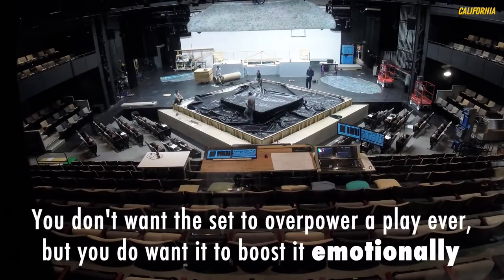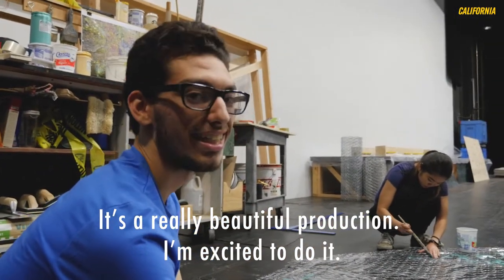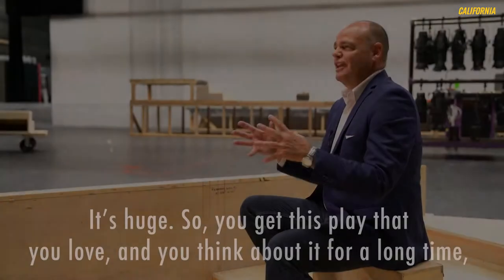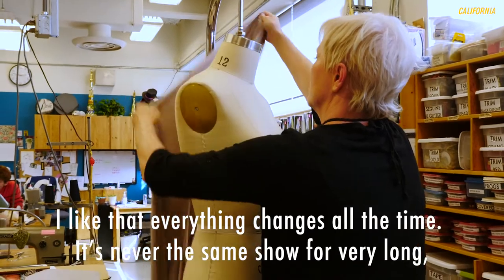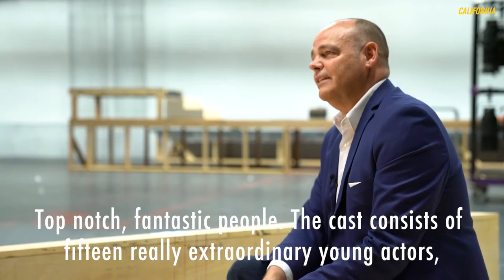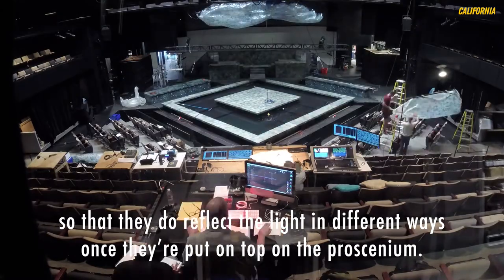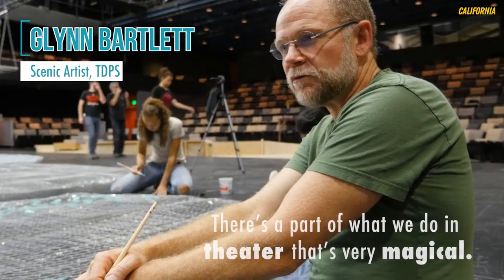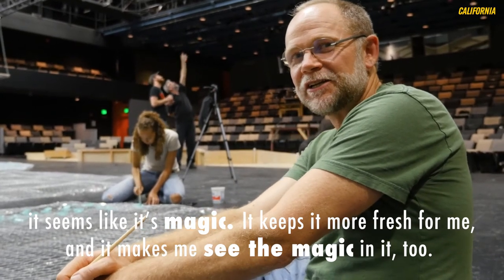Stage Metamorphoses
Students and faculty of the UC Berkeley Department of Theater, Dance, and Performance Studies construct an elaborate scene—including a 2,000 gallon pool—for Mary Zimmerman's Metamorphoses.